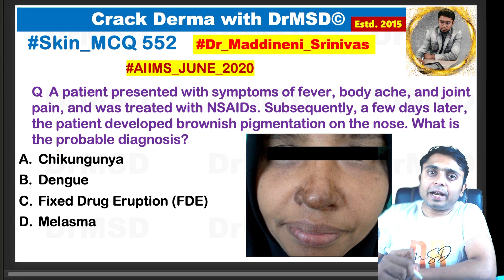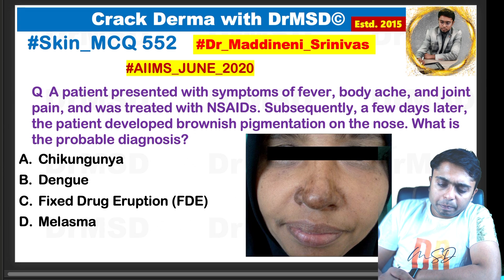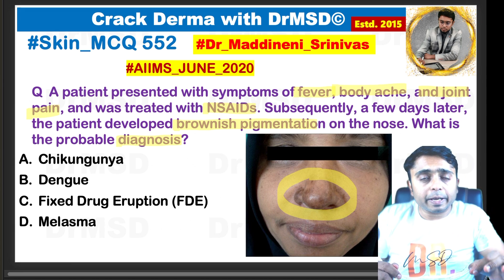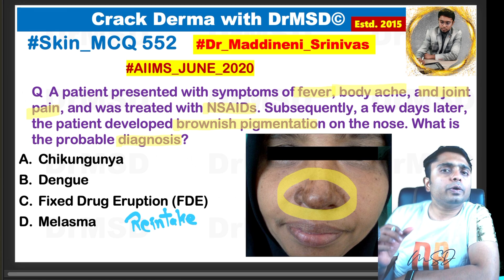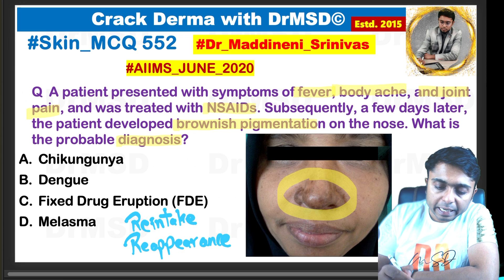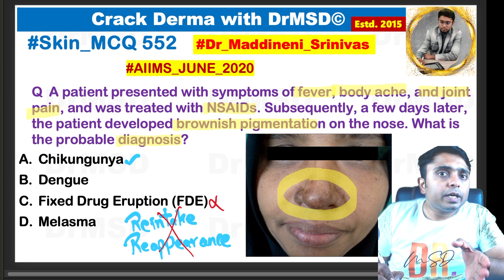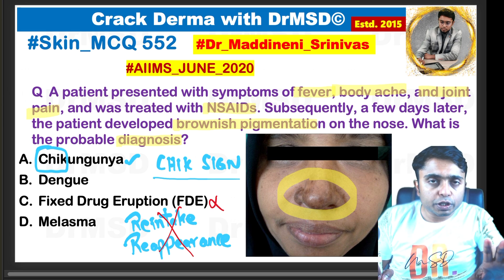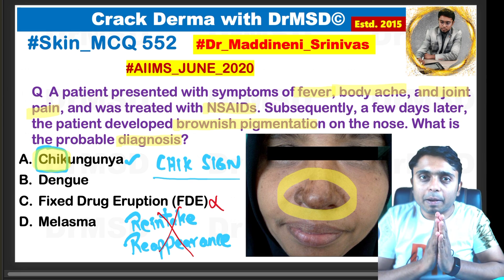NEET INICET PYQ MCQ | CHIK Sign | Chikungunya | FDE | Fixed Drug | DrMSD | Dr Maddineni Srinivas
1. NEET PG
2. Skinpedia
3. Dermpedia
4. Dermapedia
5. DRMSD
6. Dr Maddineni Srinivas
7. Skin Encyclopedia
8. Derma Encyclopedia
9. NEET PG
10. INICET
11. NEXT 2022
12. NEXT 2023
13. FMGE
14. MRCP
15. USMLE
16. PLAB
17.  PYQs
18. IBQs
19. IJD
20.IJDVL
21.BMJ
22.IDOJ
23.EIJD
24.EADV
25.AAD
26.JAAD
27.American Journal of Dermatology and Venereology
28.Advances in Dermatology and Allergology
29.JAMA
British Journal of Dermatology
Dermatologic Therapy
Journal of Cutaneous Pathology
Pediatric Dermatology